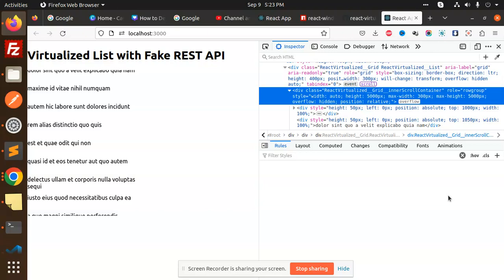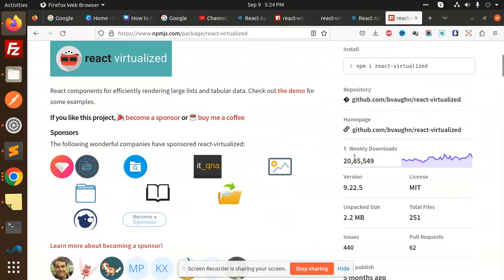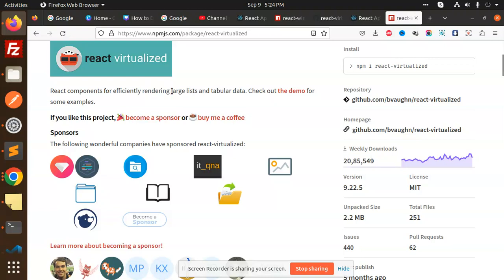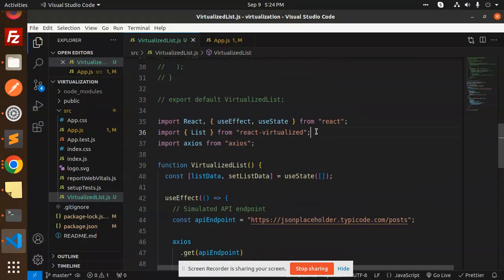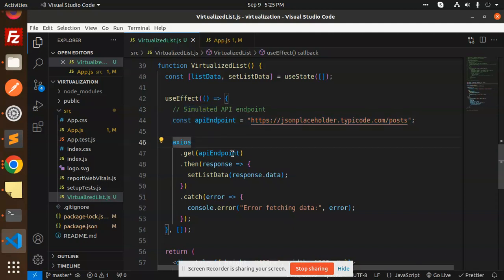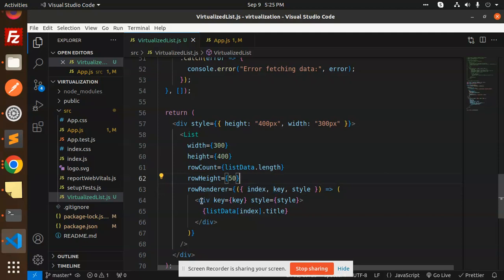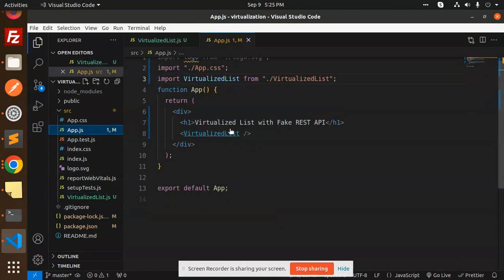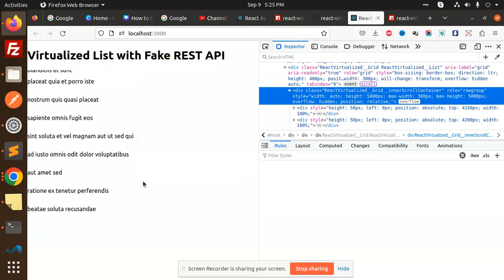React Virtualization #2 Render Large Lists Efficiently with react-virtualized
Virtualize large lists with react-window
Rendering large lists with react-virtualized or react-window
React Virtualization - react-window
Render Large Lists Efficiently with React Virtualized
List Virtualization
react-virtualized
How To Render Your Lists Faster With React Virtualization

Nest